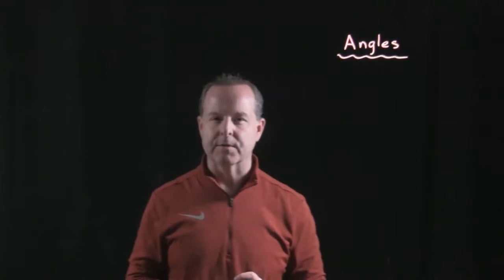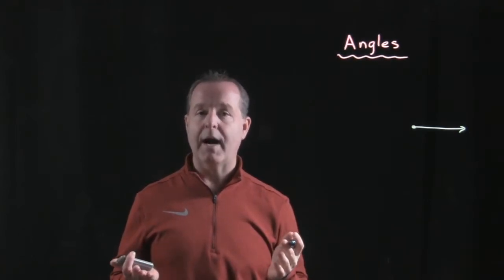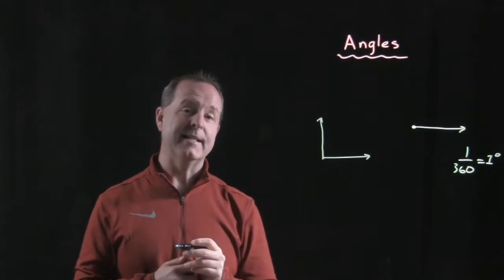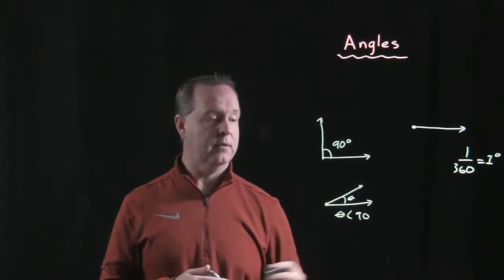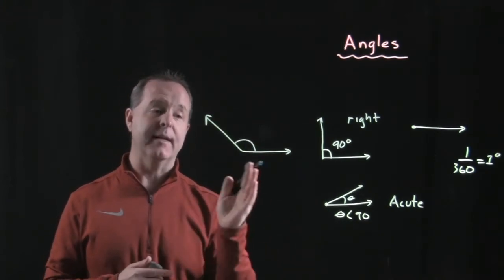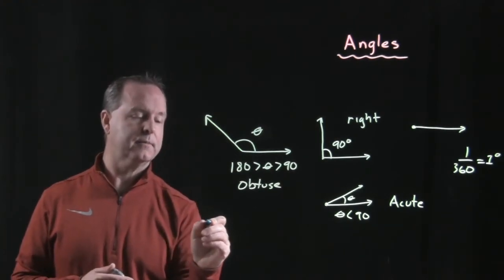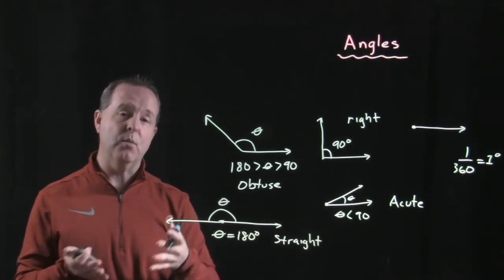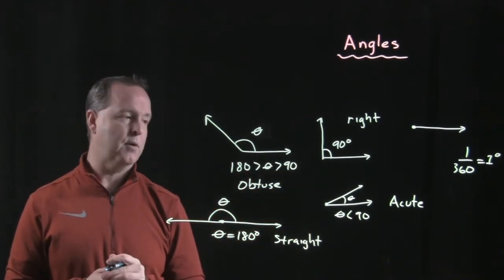Measuring Angles Using Degrees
5.1.2 Angles and Radian Measure
Trigonometric Functions